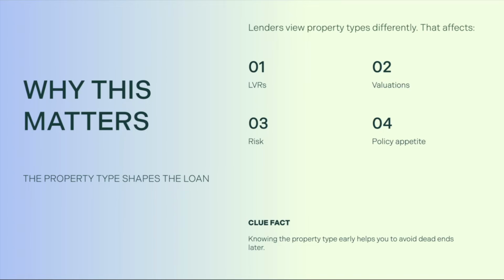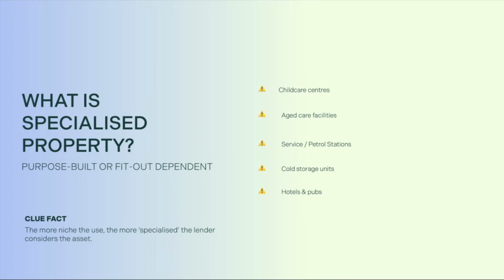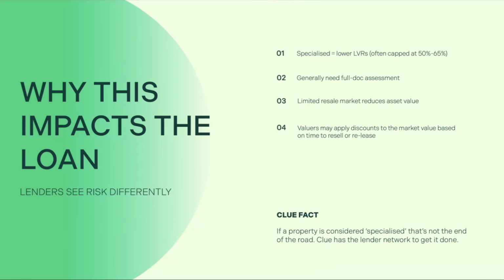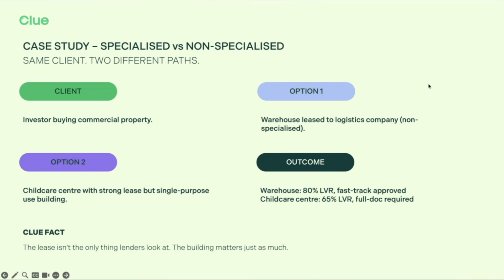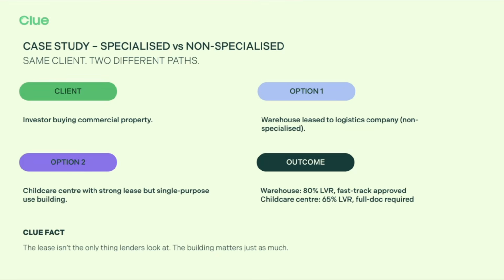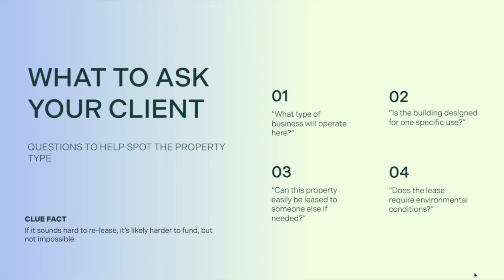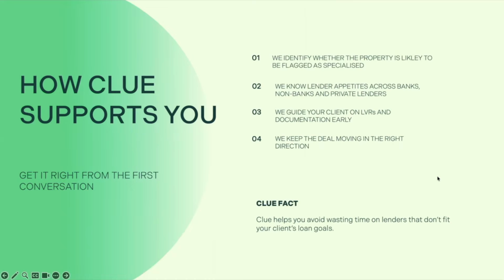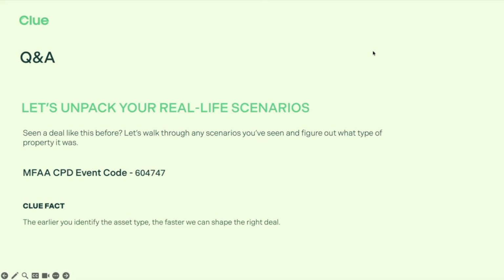Specialised Property Lending Australia | What Lenders Look For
Not all commercial properties are viewed the same by lenders.

The type of property being financed can affect lender appetite, LVRs, valuations, documentation requirements and ultimately the finance options available.

In this webinar, Clue Finance explains the difference between specialised and non-specialised commercial property and why identifying the property type early can help avoid dead ends later.

Using practical examples, we explore how lenders may approach properties such as warehouses, offices and retail premises compared with more specialised assets such as childcare centres, service stations, hotels, aged care facilities and cold storage facilities.

In this webinar you'll learn:

• What makes a commercial property specialised
• The difference between specialised and non-specialised property
• How property type can affect LVRs and lender appetite
• Why valuations and resale or reletting potential matter
• Questions that can help identify specialised property early
• How Clue can help find the right lending pathway

This session is designed for mortgage brokers, asset finance brokers, accountants, real estate professionals, financial advisers and other professionals who want to better recognise commercial property lending opportunities.

MFAA CPD: Eligible for 0.5 MFAA CPD points. The CPD code is provided within the webinar recording.